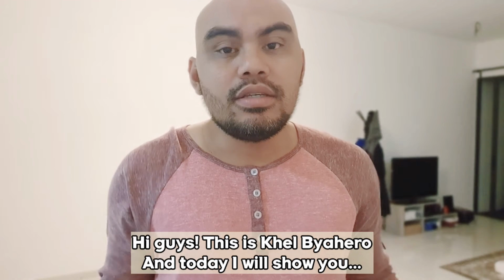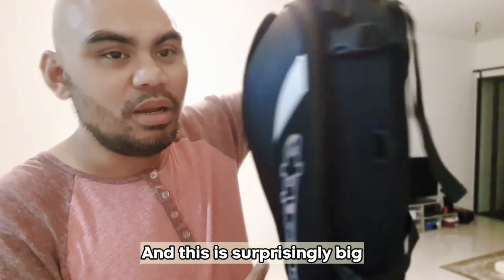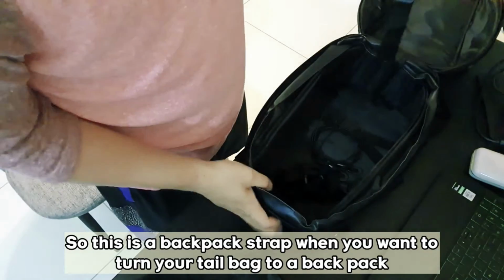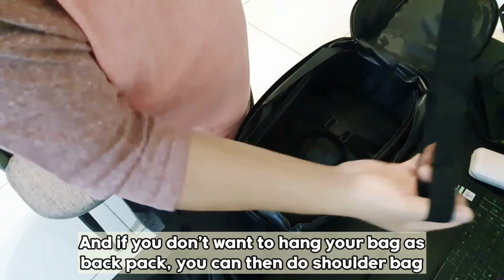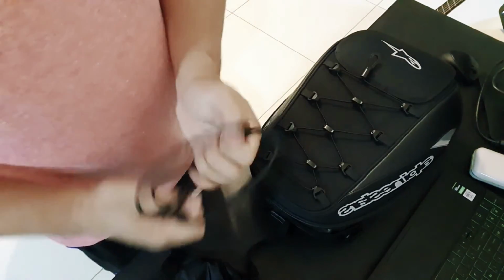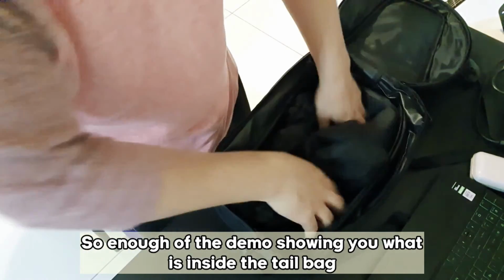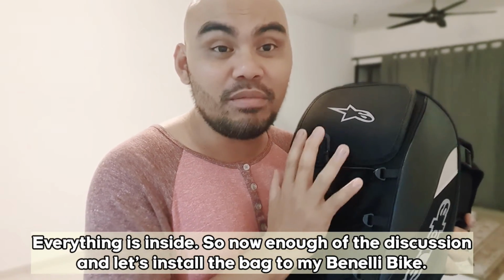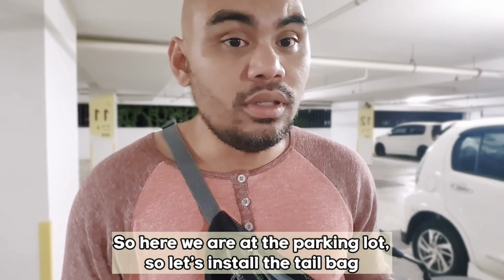HOW TO INSTALL A TAILBAG | TO BENELLI LEONCINO 250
In this video, I am sharing with you guys how I installed my motorcycle tailbag. I also showed in this video what comes along the tailbag, what I think of the overall quality of this item that I got from Shopee MY shopeemy, and how it feels sitting on the bike after I installed the tailbag.

Update: In order to establish the identity of this music channel "Khelbo Musikero", I am continuing to keep this as such and the following travel-related videos of me will be uploaded to another channel of mine through this

Please support my travel channel the way you have supported my passion for music! Stay safe everyone!